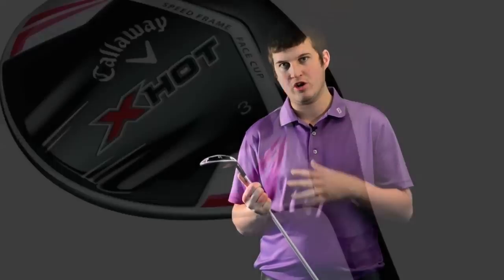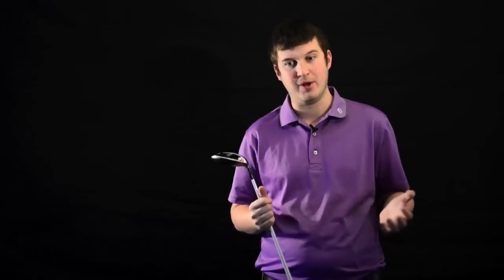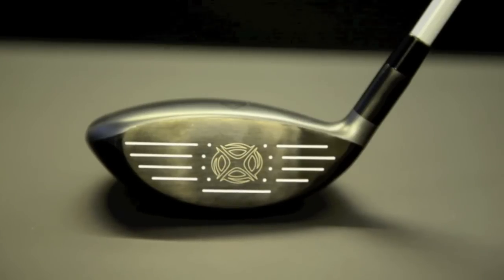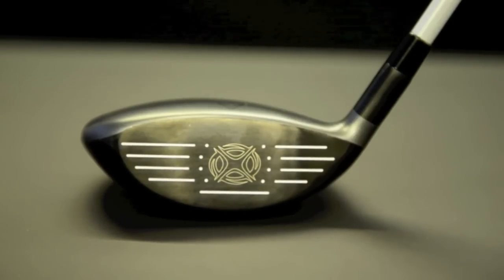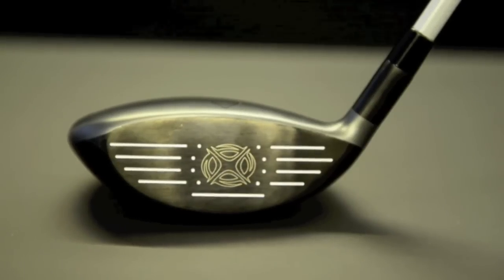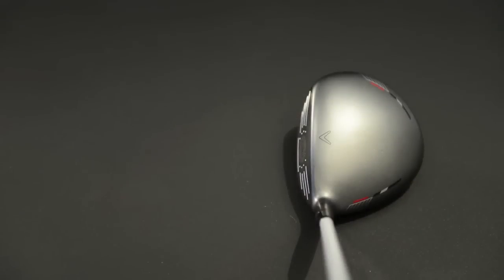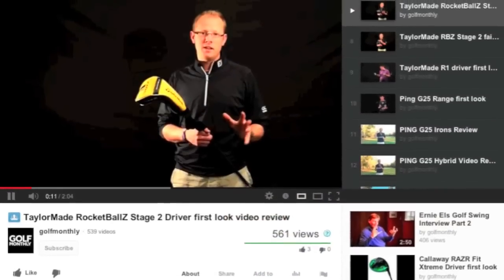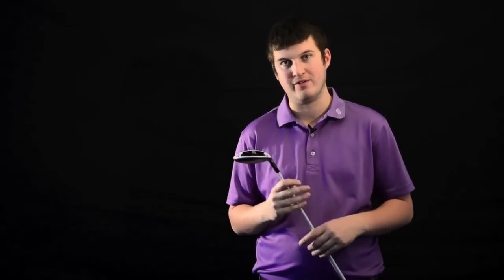Callaway X Hot fairway wood first look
A first look at the Callaway X Hot fairway wood by the Golf Monthly Test Team.

You can now see our full review of the Callaway X Hot fairway wood